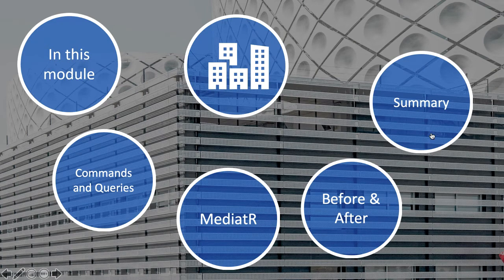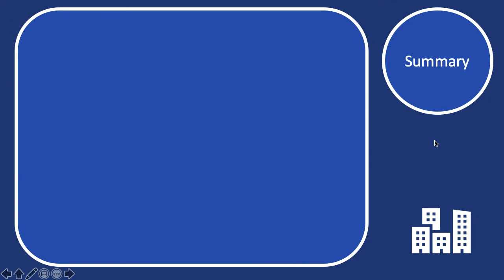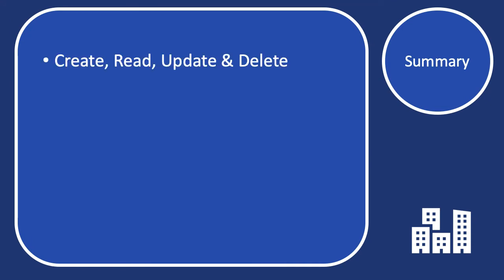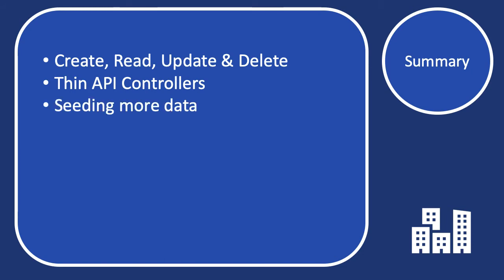14 Summary of section 4